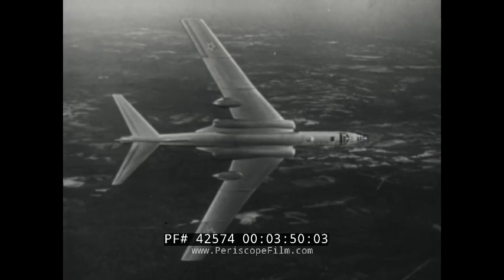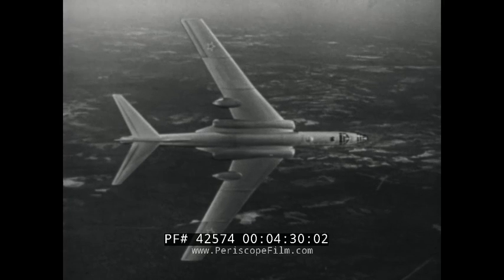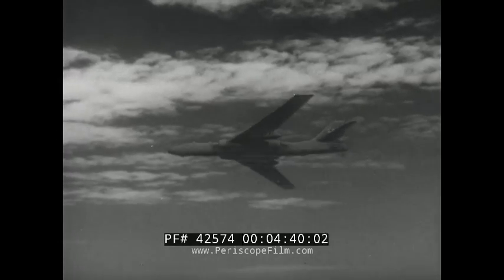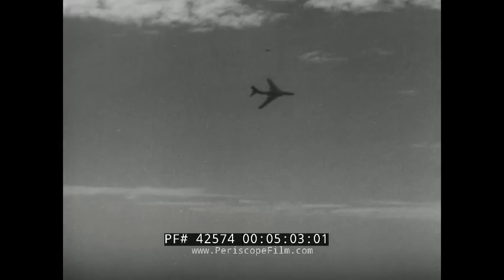SOVIET BADGER BOMBER U.S. NAVY RECOGNITION COLD WAR FILM 42574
This U.S. Navy recognition film profiles the Tupolev Tu-16, or as NATO called it, the Badger. This was a twin-engined jet strategic bomber used by the Soviet Union, comparable to the American B-47 bomber. It has flown for more than 40 years, and the Chinese licence-built Xian H-6 remains in service with the People's Liberation Army Air Force. The film was intended to train American pilots and spotters to identify the Soviet aircraft.

In the late 1940s, the Soviet Union was strongly committed to matching the United States in strategic bombing capability. The Soviets' only long-range bomber at the time was Tupolev's Tu-4 'Bull', a reverse-engineered version of the American B-29 Superfortress. The development of the extremely powerful Mikulin AM-3 turbojet led to the possibility of a large, jet-powered bomber.

The Tupolev design bureau began work on the Tu-88 ("Aircraft N") prototypes in 1950. The Tu-88 first flew on 27 April 1952. After winning a competition against the Ilyushin Il-46, it was approved for production in December 1952. The first production bombers entered service with Frontal Aviation in 1954, receiving the service designation Tu-16. It received the NATO reporting name Badger-A.

It had a new, large swept wing and two large Mikulin AM-3 turbojets, one in each wing root. It could carry a single massive FAB-9000 9,000-kg (19,800 lb) conventional bomb (the Russian equivalent of the British Grand Slam bomb) or various nuclear weapons to a range of around 4,800 km (3,000 mi).

Although the Tu-16 began as a high-altitude, free-fall bomber, in the mid-1950s it was equipped to carry early Soviet cruise missiles. The Tu-16KS-1 (Badger-B) version could carry AS-1 missiles over a combat radius of 1,800 km (1,125 mi). These very large weapons were aerodynamically similar to the Mikoyan-Gurevich MiG-15 fighter, fitted with either a nuclear or conventional warhead, had a range of about 140 km (90 mi). They were intended for use primarily against US Navy aircraft carriers and other large surface ships. Subsequent Tu-16s were converted to carry later, more advanced missiles, while their designations changed several times.

A versatile design, the Tu-16 was built in numerous specialized variants for reconnaissance, maritime surveillance, electronic intelligence gathering (ELINT), and electronic warfare (ECM). A total of 1,507 aircraft were constructed in three plants in the Soviet Union, in 1954–1962. A civilian adaptation, the Tupolev Tu-104, saw passenger service with Aeroflot. The Tu-16 was also exported to Indonesia, Egypt, and Iraq. It continued to be used by the Air Forces and naval aviation of the Soviet Union and subsequently Russia until 1993.

Delivery of the Tu-16 to China began in 1958, and the Xi'an Aircraft Industrial Corporation (XAC) license produced under the Chinese designation Xian H-6. At least 120 of these aircraft remain in service. On 14 May 1965, one of the PLAAF Tu-16 bombers carried out the first airborne nuclear weapon test inside China.